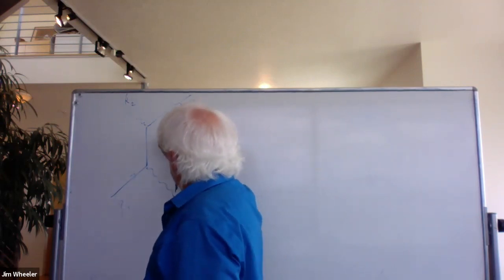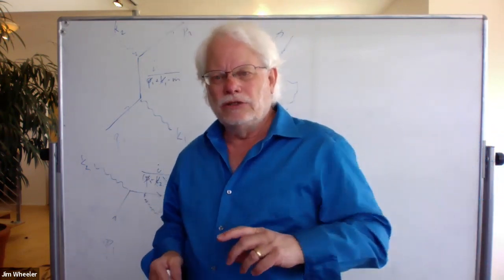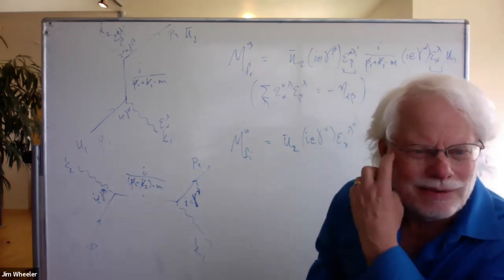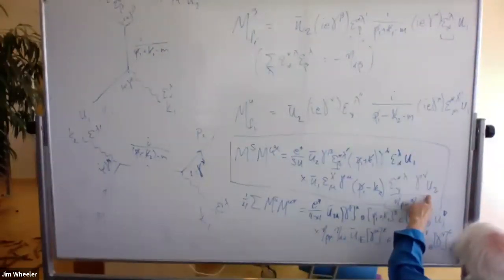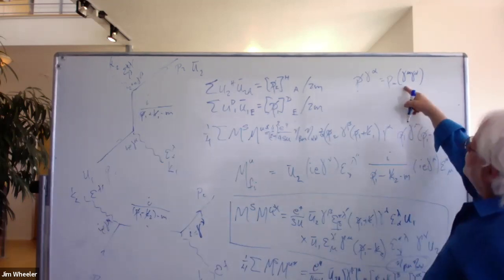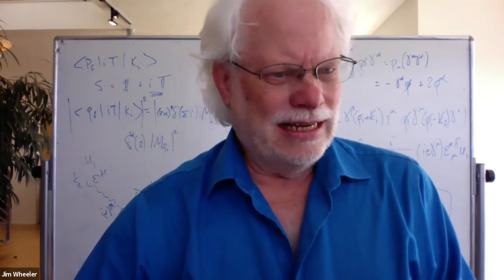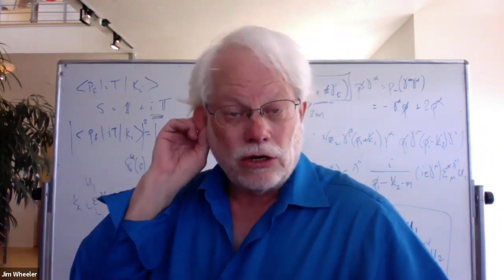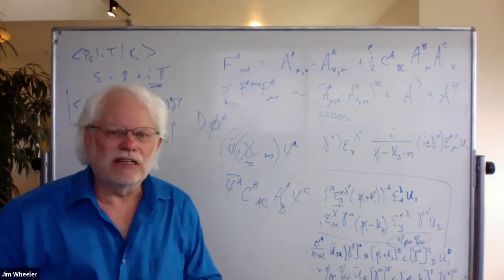QFT 2021 May 03 Lecture 28